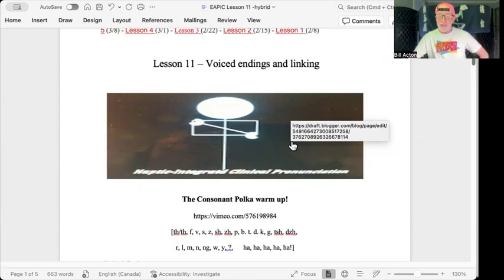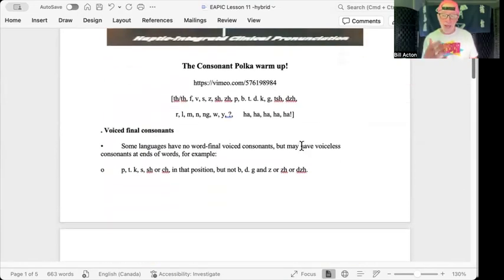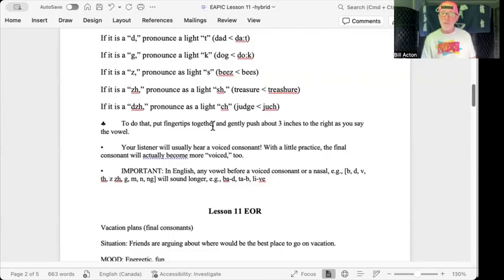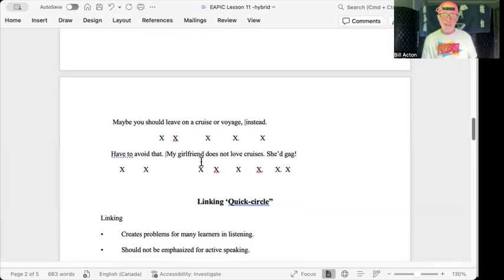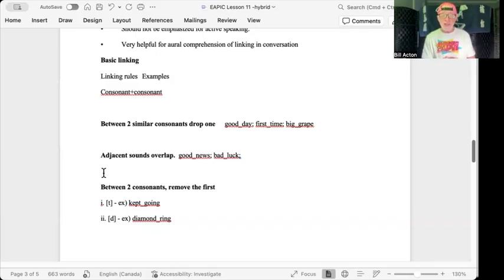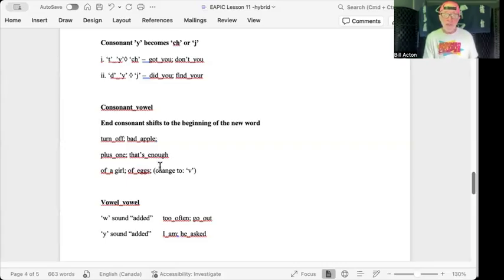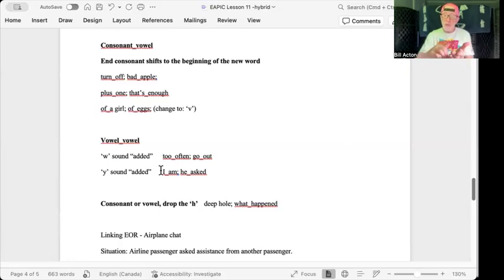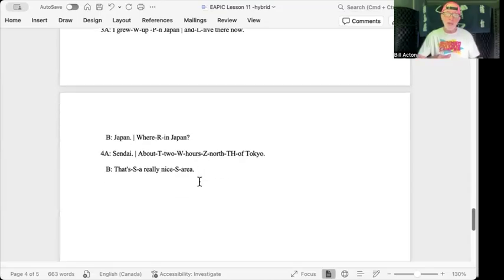EAPIC Lesson 11 - Voiced word endings and linking!